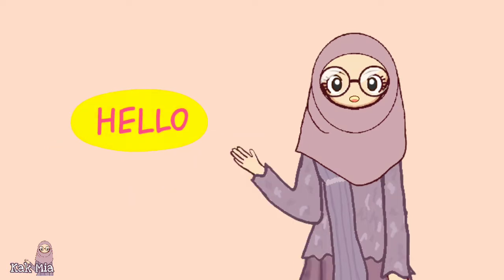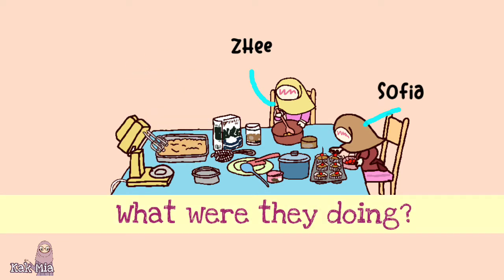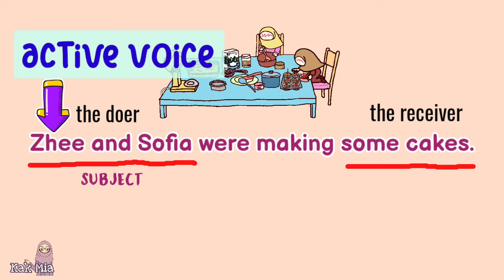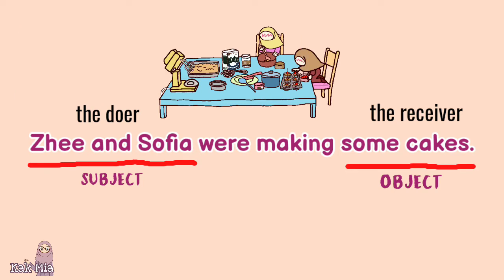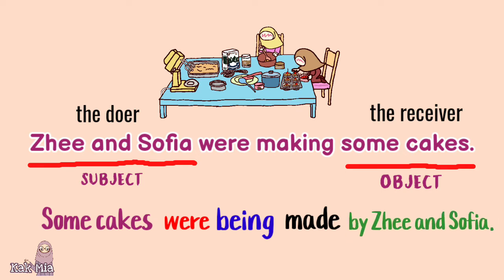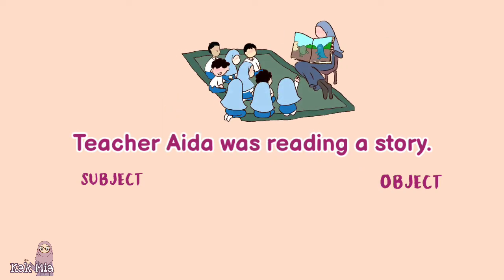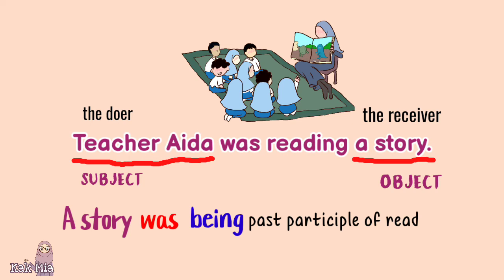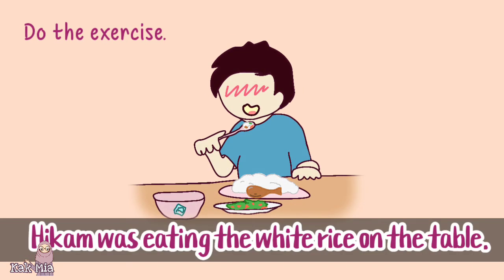PASSIVE VOICE --PART 4 || The Past Continuous Tense (English with Mia)